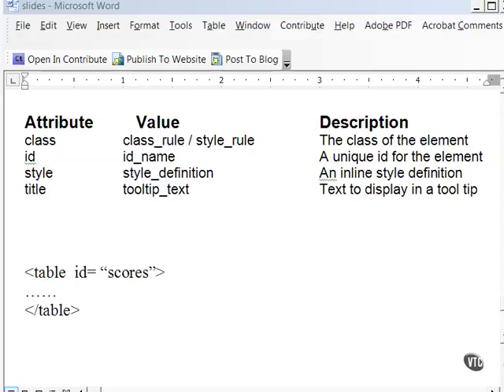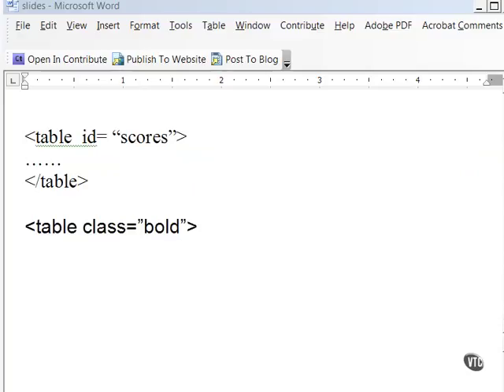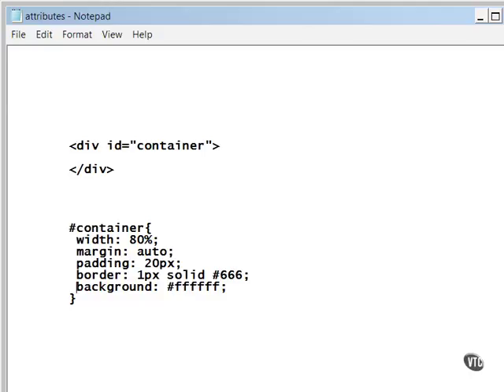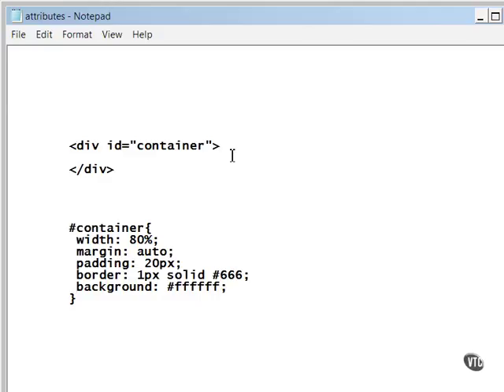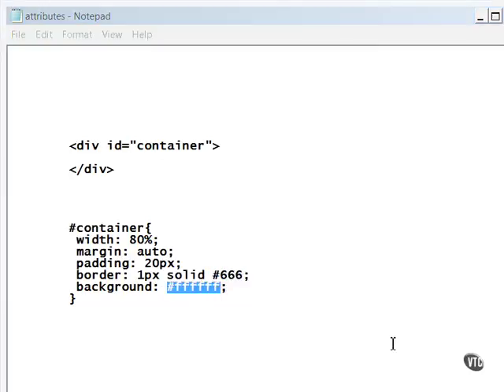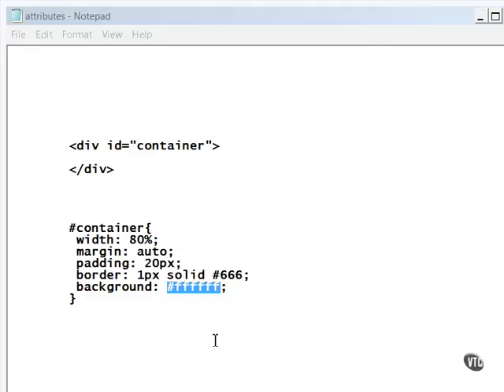IDs and Classes Part 3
you will learn how to use ids and classes in html